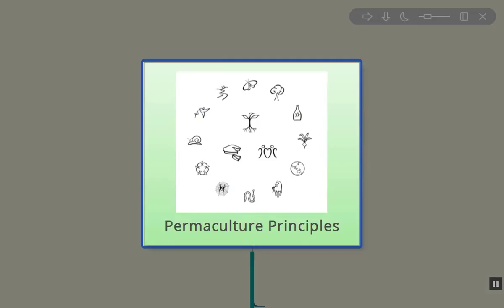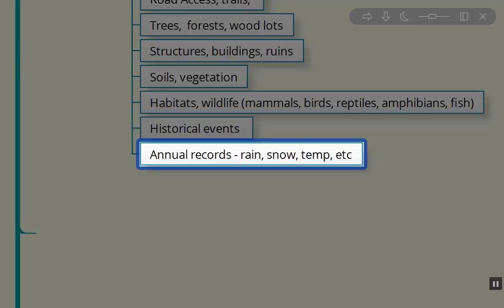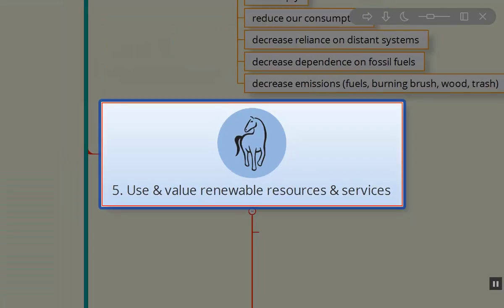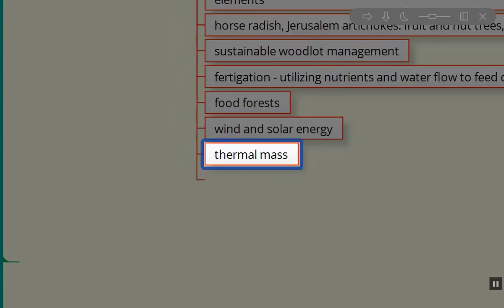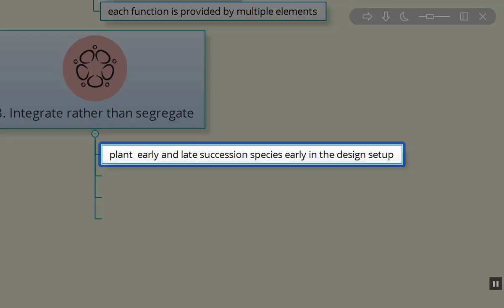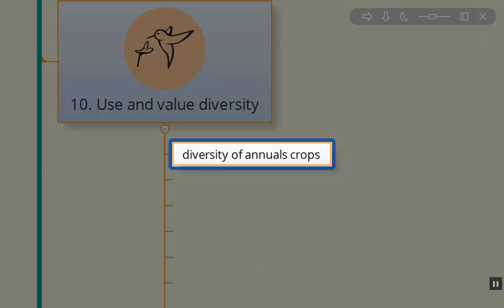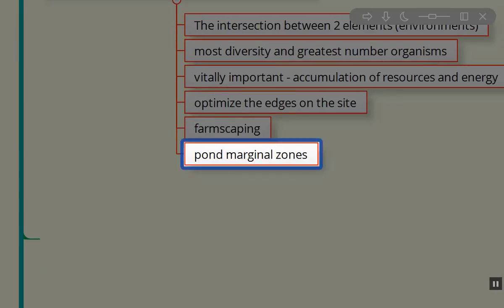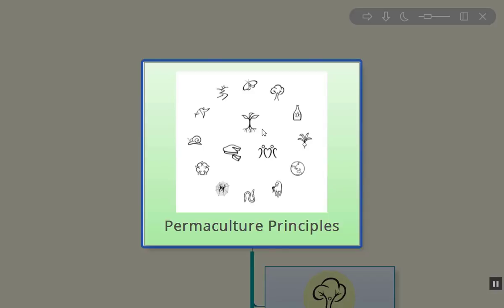Permaculture Principles of Ecological Design, Whole Systems Thinking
Permaculture principles are based on the integration of the whole systems thinking and design processes involving; ecology, ethnobiology, geography, topography, and earthworks (landscape design).
In this video I review each of the popular 12 permaculture principles that David Holmgren has made popular. It’s the combination of the principles that can create amazing designs based on ones experiences, goals, and the lens which they view the resources and flows of energy on a site.
I must admit that I am still enamored with the power within the toolkit we call the permaculture principles.  Each time I revisit an element within a design that I have created, I see changes that I did not anticipate including species on site that are very rare in the region.  I encounter challenges a.k.a. failures which I review in the video.  I created this video because I wanted to provide context for future videos that I hope to share that will shed light of some of the systems that I have incorporated on site as well as future systems that I plan to incorporate.

Whether you want to get smarter at working with nature, design a passive solar home, save money, eat healthy, grow your own nutritious food, learn healthy life style choices, learn some basic permaculture ethics, principles and techniques, design a permaculture homestead, or you want to understand best practices design principles to live a prosperous and abundant life then this place may be right for you.

Permaculture: A Designers' Manual
Introduction To Permaculture (2nd Revised edition)
The Permaculture Book of Ferment and Human Nutrition
Gaia's Garden: A Guide to Home-Scale Permaculture, 2nd Edition
Permaculture: Principles and Pathways beyond Sustainability
Edible Forest Gardens (2 volume set)
Introduction to Permaculture by Mollison, Bill, Slay, Reny Mia (1994)